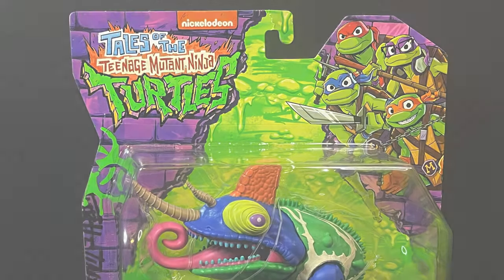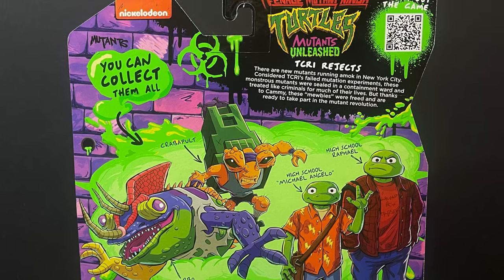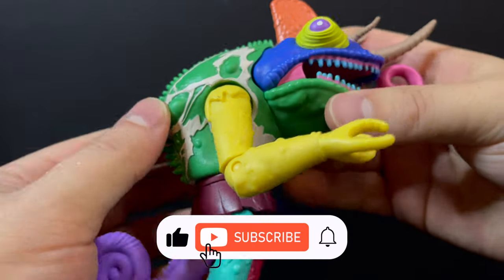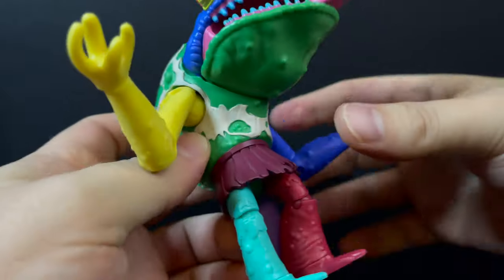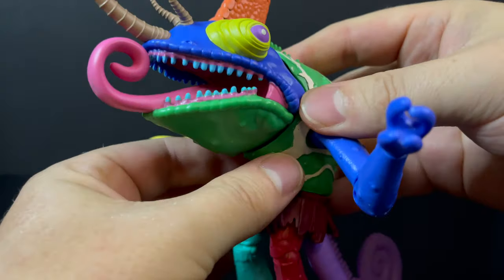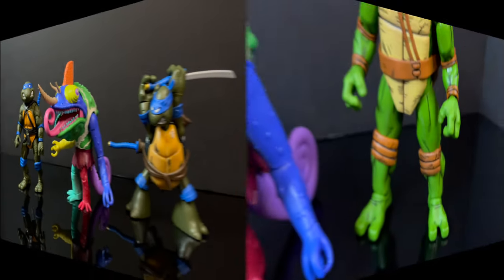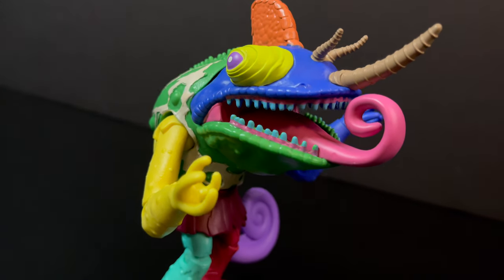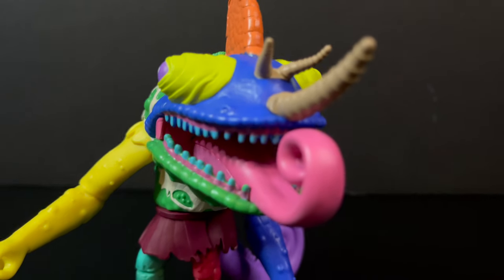2024 TMNT TURBO CAMMY | Tales of the TMNT | Playmates Toys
Today, we're taking a look at the brand new TURBO CAMMY, part of the Playmates Toys Tales of the TMNT toy line.